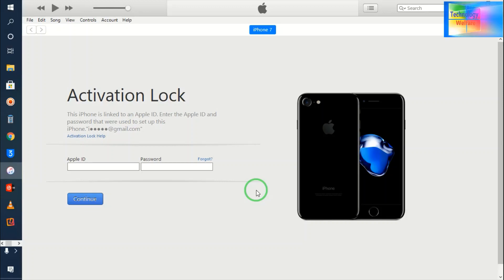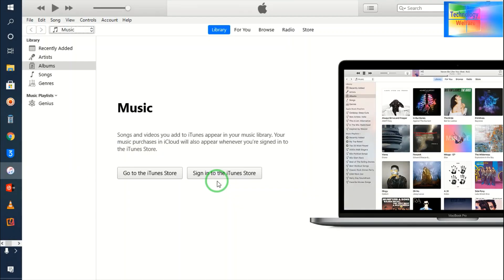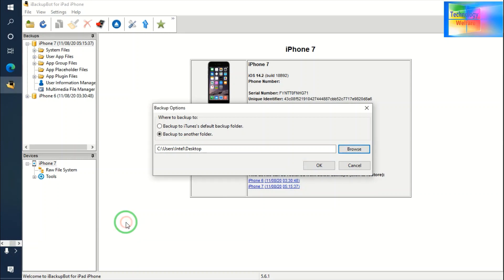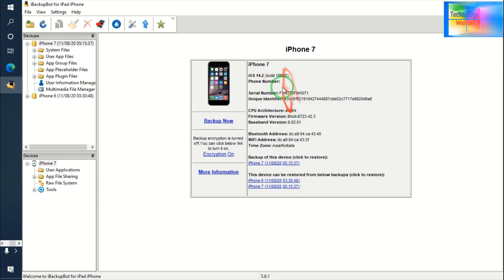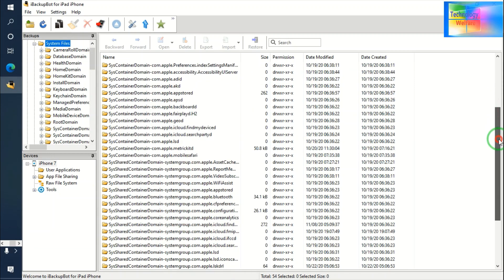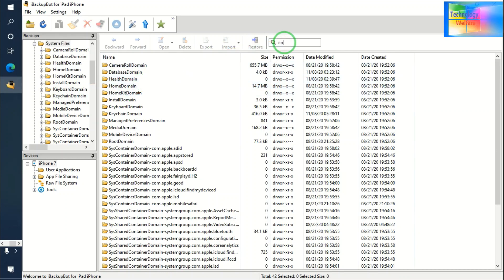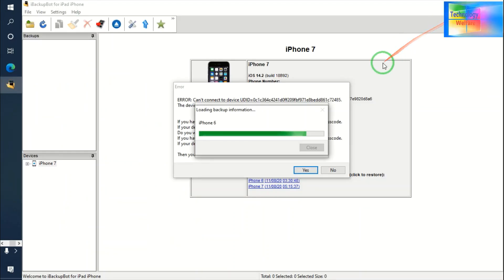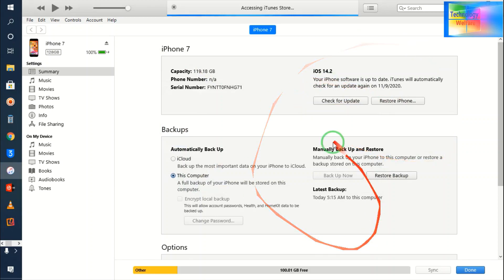How to unlock/Rub iCloud Activation Lock With MDM Trick In Computer/Laptop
1.3uTools | The best all-in-one tool for iOS users
3uTools supports to back up and restore, flash and jailbreak, manage files (photos, videos, contacts...), it provides one-click download for iOS users with genuine ...
2.iBackupBot - iTunes Backup Manager for iPhone, iPod Touch ... › itunes-backup-manager
Software for browse, view, export and edit iTunes backed up files, for iPod Touch, iPhone 3G, iPhone 3GS, iPad.
iTunes is going places. Visit the iTunes Store on iOS to buy and download your favourite songs, TV shows, movies and podcasts. You can also download macOS